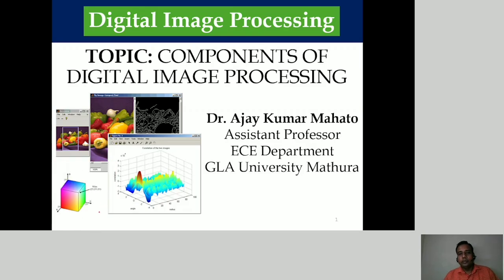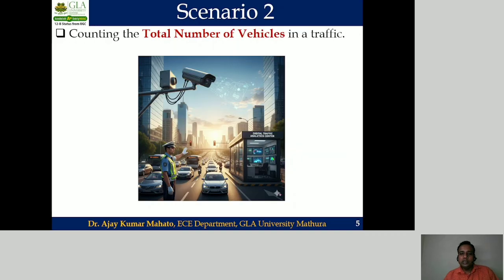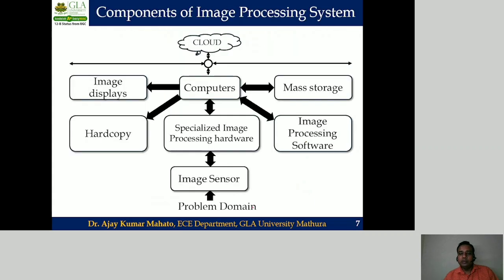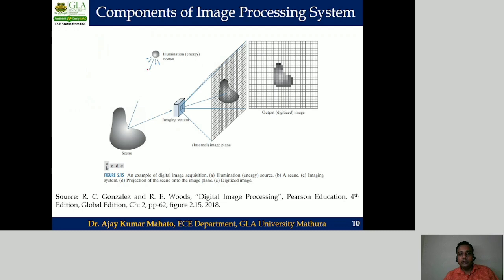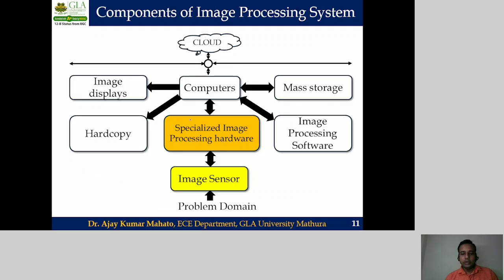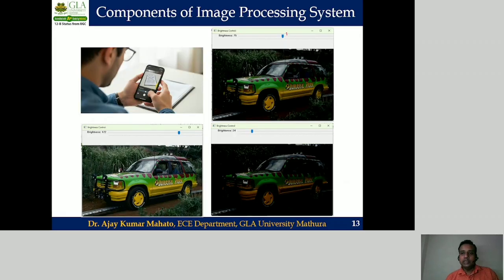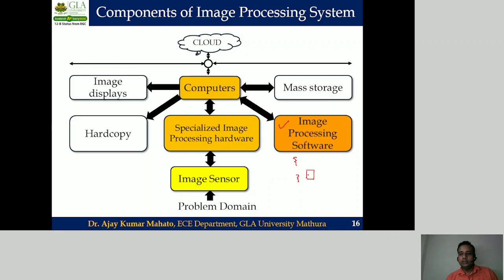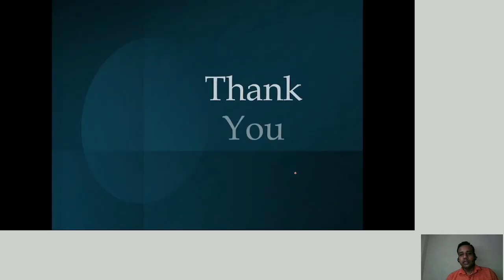Module 1.1: Components of Digital Image Processing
​​Digital image processing involves using computer algorithms to modify digital images, with its core components ensuring effective image manipulation and analysis​. ​This field has seen significant development due to advancements in computers and mathematics, as well as increasing demand across various applications like agriculture, military, industry, and medicine.

Components of a Digital Image Processing System

​A typical digital image processing system consists of several key components working together to process and display images.

Image Sensors

​Image sensors are crucial for capturing visual data and converting it into a digital format. ​These sensors act as the initial point of input for the image processing system.

Specialized Image Processing Hardware

​Specialized hardware is designed to handle the intensive computational demands of image processing tasks. ​This hardware assists in efficiently executing complex algorithms required for image manipulation.

Computer

​A computer serves as the central unit for controlling the image processing operations. ​It coordinates the functions of other components and runs the necessary software.

Image Processing Software

​Software includes the algorithms and programs that enable the computer to process digital images. ​This component is vital for implementing various processing techniques, such as image filtering, compression, and segmentation. ​The application of specific algorithms depends on how the image is input and stored.

Mass Storage

​Mass storage is used to store large volumes of digital images and associated data. ​The availability of ample storage is essential given the size of image files and the need for efficient retrieval.

Image Displays

​Image displays are responsible for presenting the processed images to users. ​These displays allow for human observation and analysis of the output, such as a radiologist viewing an X-ray.

Fundamental Concepts and Algorithms

​Digital image processing involves various fundamental concepts and algorithms that are widely applicable. ​These include digitization, sampling, quantization, 2D-transforms, filtering, transforms, morphology, and image analysis. ​Key algorithms include digital image transformations, digital image filtering, digital image compression, edge detection, image segmentation, and shape description. ​Low-level processes in digital image processing, such as noise reduction, contrast enhancement, and image sharpening, are characterized by both their inputs and outputs being images. ​Mid-level processes involve tasks like segmentation and object classification, where inputs are typically images and outputs are extracted attributes. ​High-level processing involves interpreting recognized objects and performing cognitive functions akin to human vision.

You may refer the following books for  better understanding:

1. R.C.Gonzalez and R.E.Woods, “Digital Image Processing”, Prentice Hall, 3rd Edition,2011.

2. S. Sridhar , “Digital Image Processing”, Oxford University Press,2011